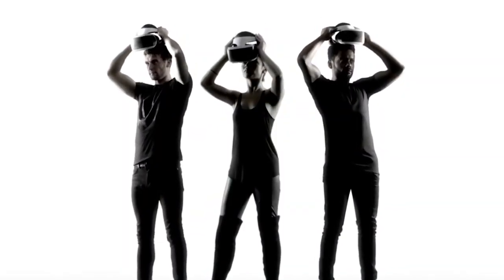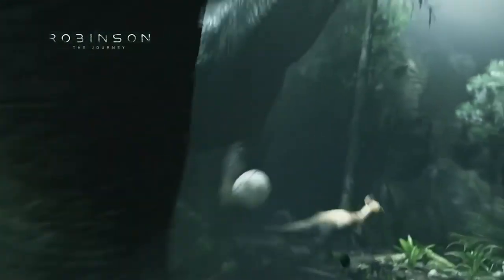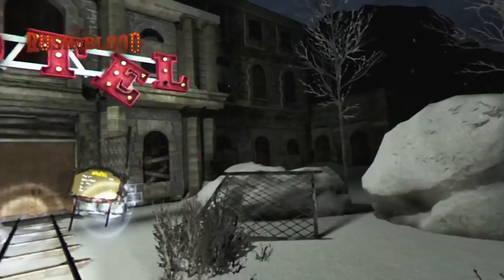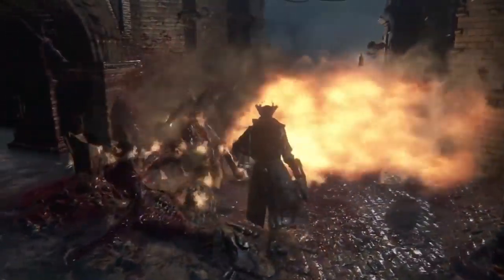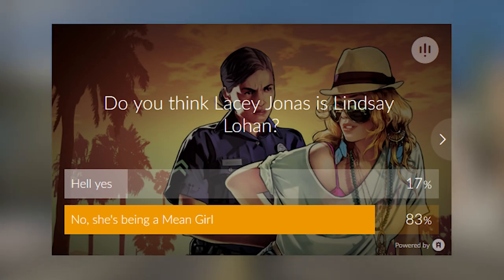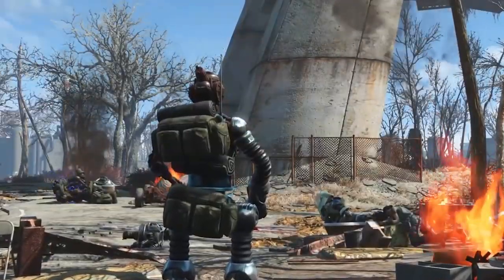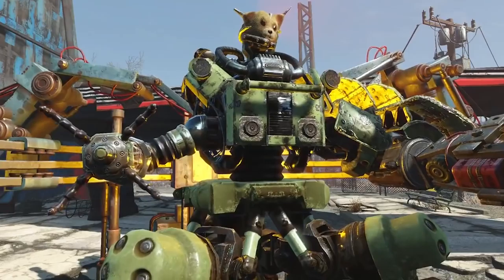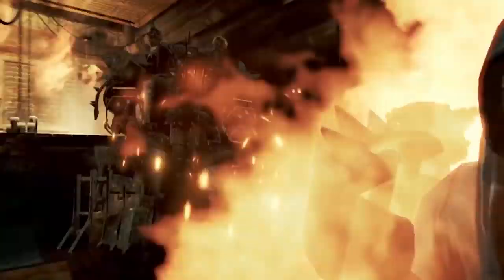PlayStation VR price, Fallout 4 DLC gameplay & GTA 5 lawsuit: The Wrap Up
This week Louise and Leon check out PlayStation VR's price, details and release, Fallout 4 Automatron DLC gameplay and the GTA 5's Lindsey Lohan lawsuit.

Join Louise and Leon every Friday for the GamesRadar Weekly wrap up.